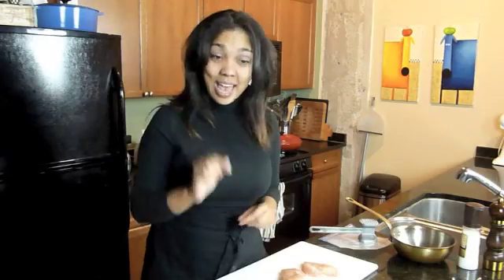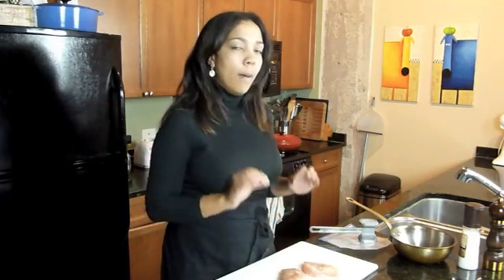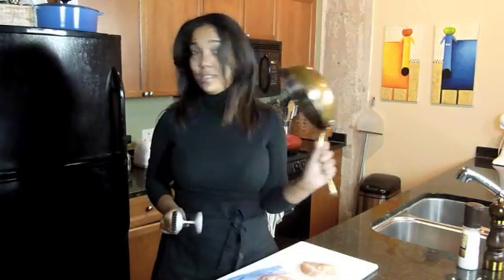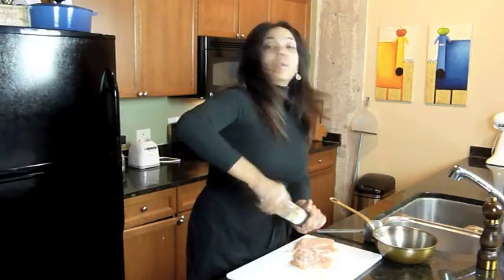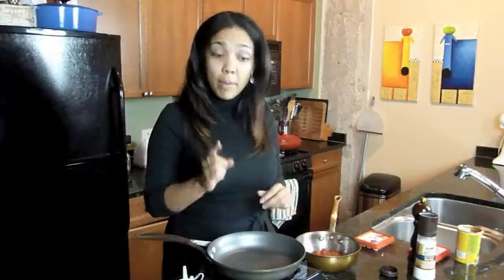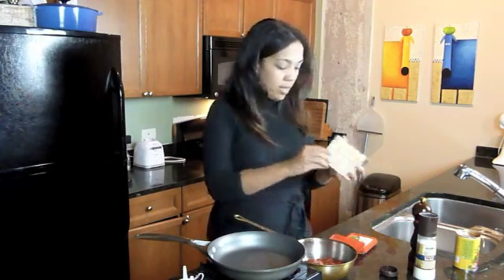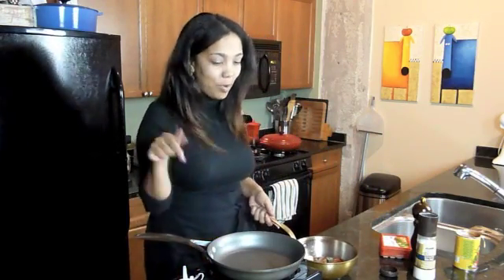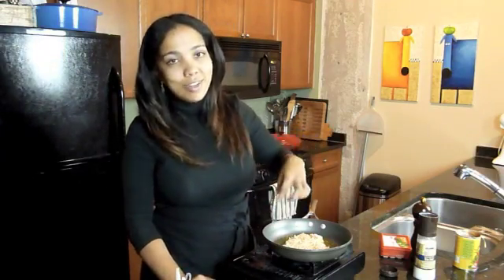Chicken Parmesan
Recipe for Chicken Parmesan including the 3-part breading process, simple tomato sauce, and the right mozzarella cheese for perfect melting.